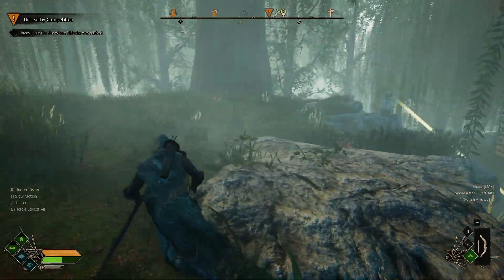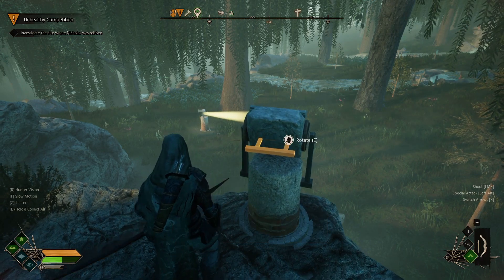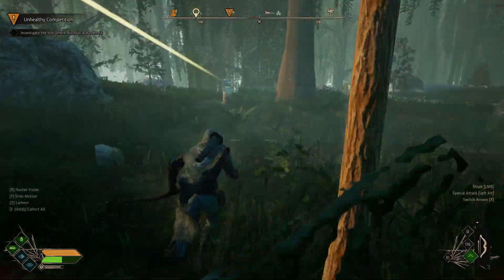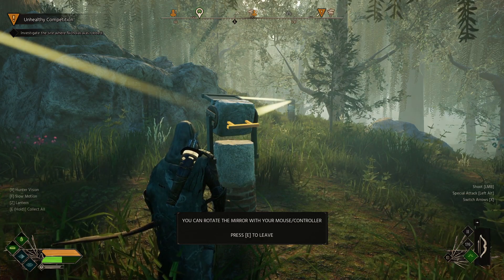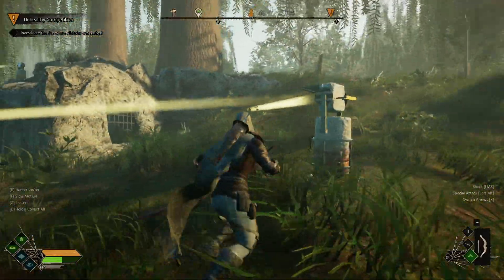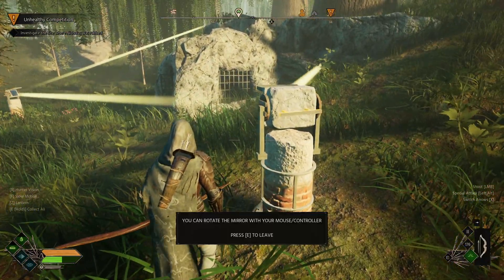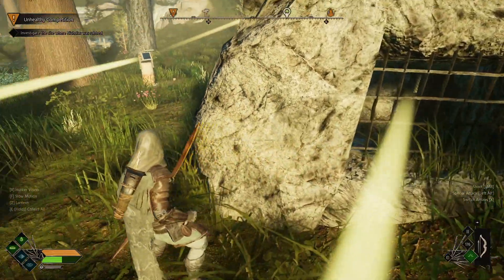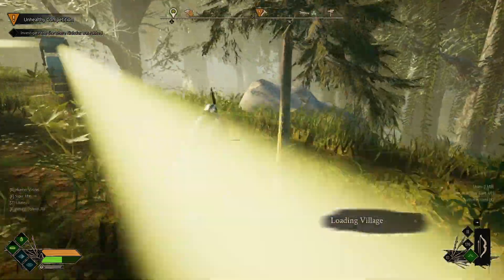Ruins Puzzle East of Robins Village | Robin Hood Sherwood Builders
How to solve the Ruins Puzzle East of Robins Village.